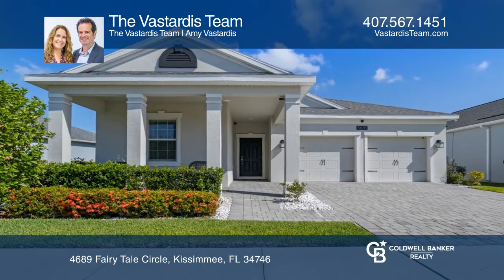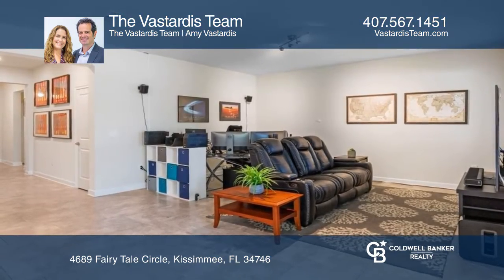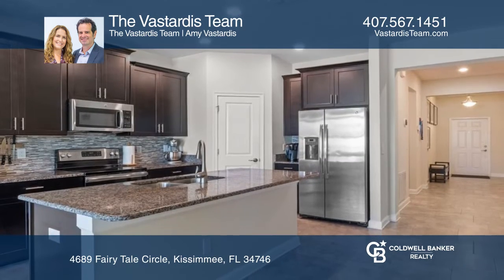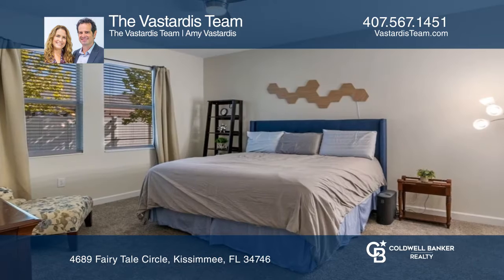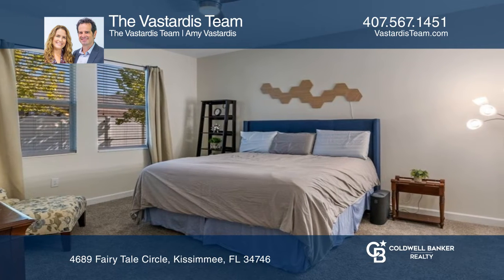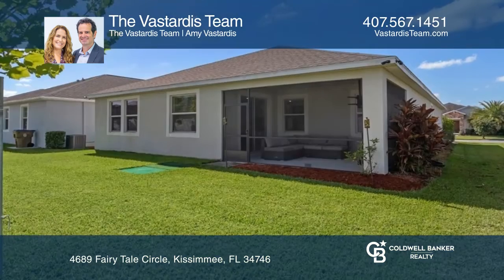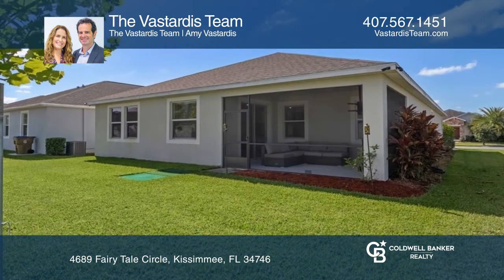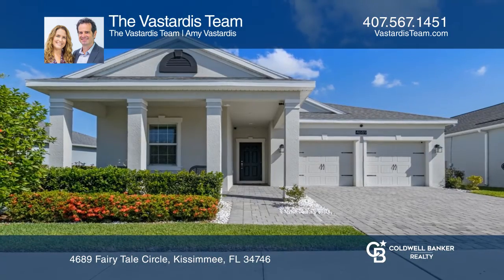4689 Fairy Tale Circle Kissimmee, FL | ColdwellBankerHomes.com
4689 Fairy Tale Circle, Kissimmee, FL

Located in the desirable gated Storey Lake neighborhood, this immaculately maintained three-bedroom two-bath split-plan home has everything you need! Upon pulling up you will immediately be impressed by the well-manicured exterior. Follow the paver driveway to the front porch with ample space to sit